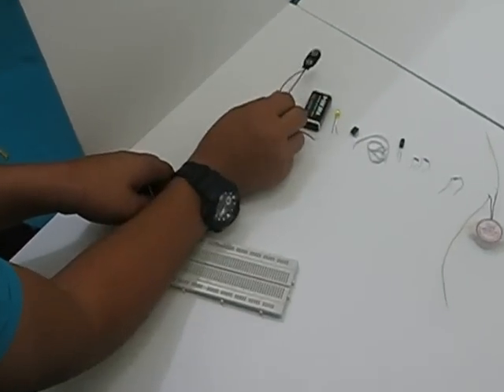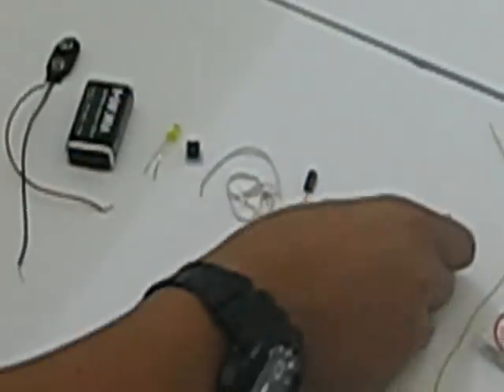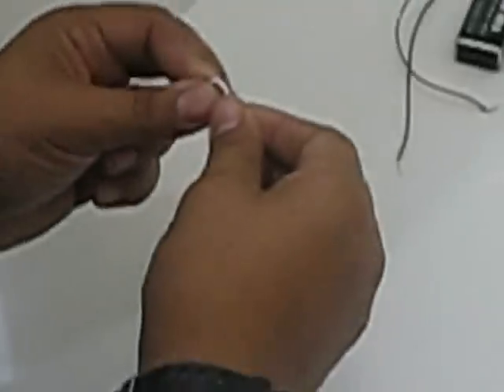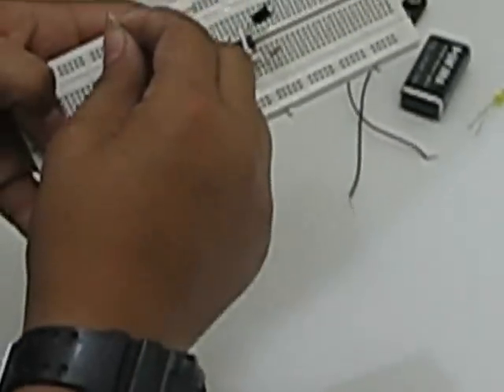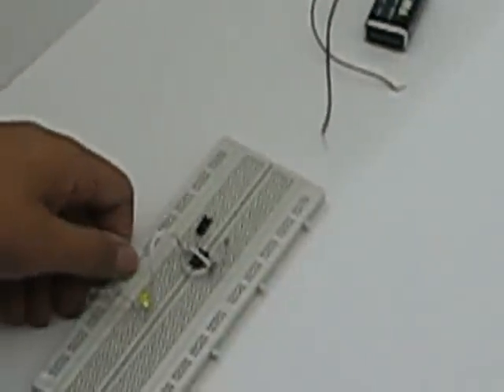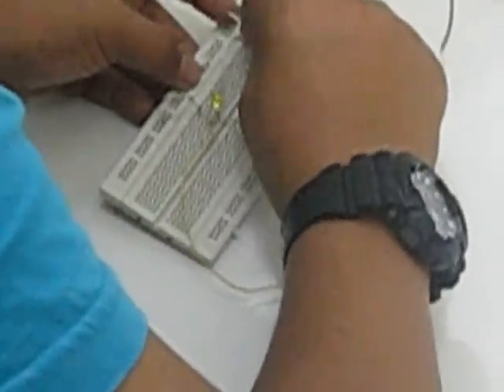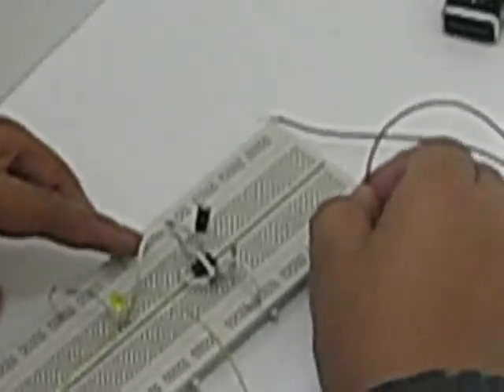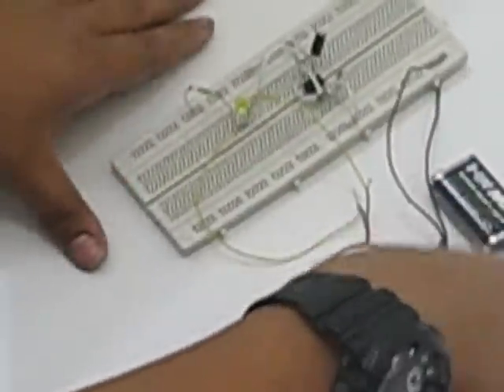how to build a 555 timer / alarm circuit [very easy!!]